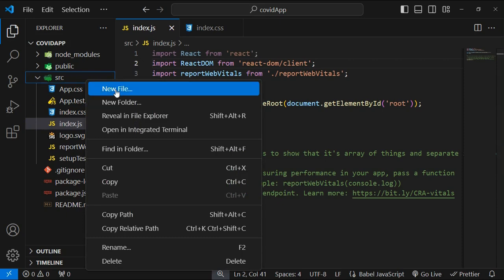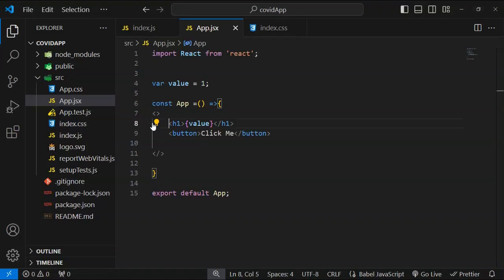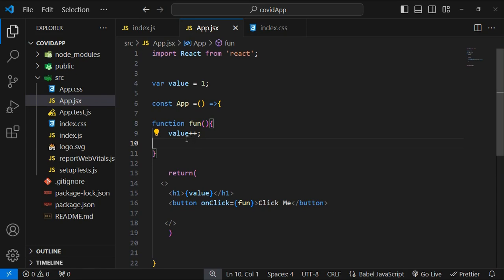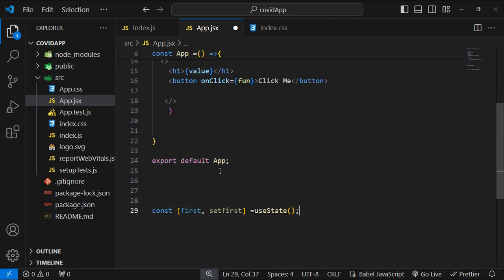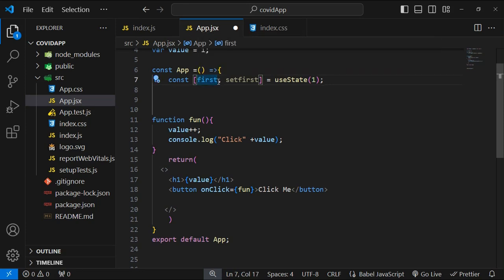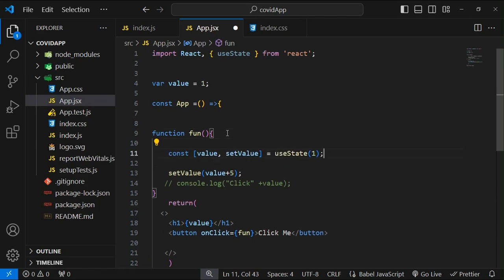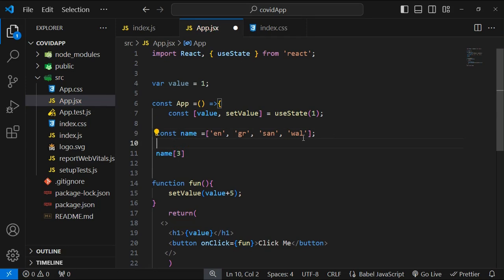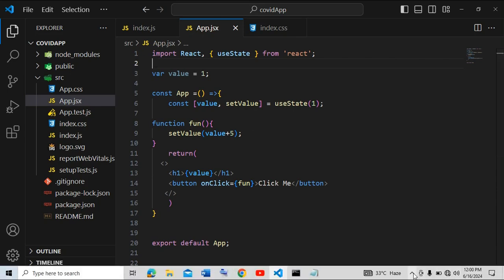useState Hook in React.js | React Hooks Explained for Beginners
What is useState Hook in React.js? The useState hook is one of the most fundamental and powerful features of React Hooks, allowing you to manage state in functional components without writing a class.

🔹 In this tutorial, you will learn:
✅ What is useState and why it’s used in React
✅ How to declare and update state using useState
✅ Practical examples of reactive UI updates
✅ Difference between class-based and functional component state
✅ Common mistakes with useState and how to avoid them

✔️ React beginners learning hooks and state management
✔️ Developers moving from class-based to functional components
✔️ Anyone working on modern React projects using Hooks